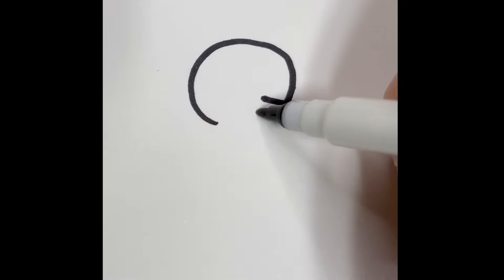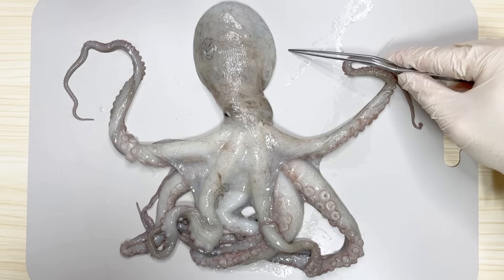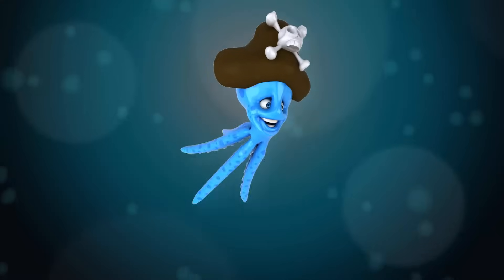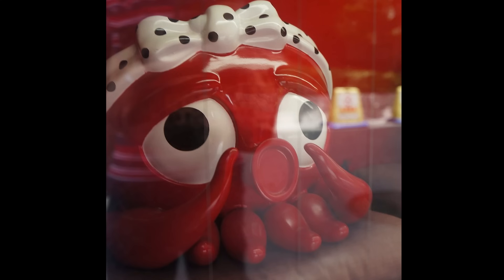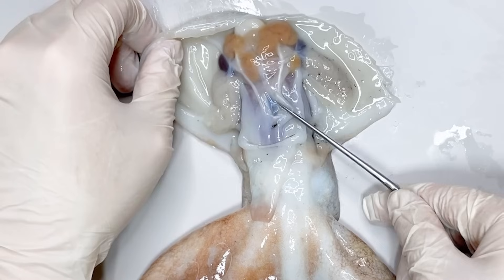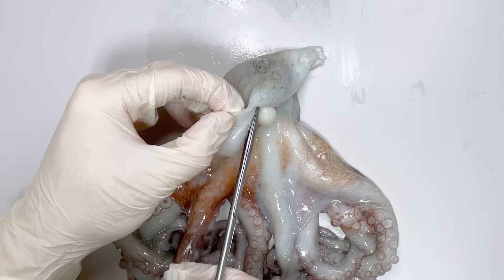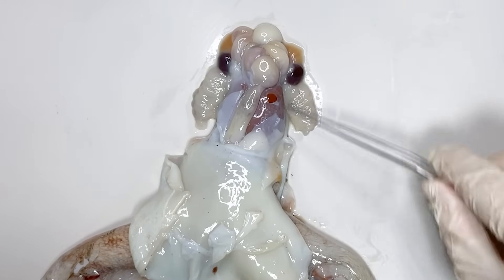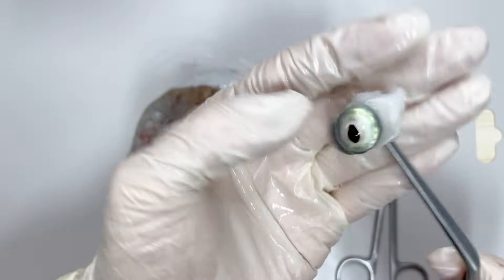What's Inside an Octopus ? - Octopus Dissection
Today, let's dissect an octopus.

Octopuses, like squids, belong to the class Cephalopoda, which is a type of mollusk.

octopuses have unique characteristic.

Most molluscs have a hard shell to protect their soft bodies,
But you won't see a shell in an octopus.

The ancestors of octopuses did have shells,
but they underwent degeneration during the process of evolution.

Molluscs with shells tend to have slow movements due to the heavy shell, which serves as protection for their bodies.
However, octopuses have lost their heavy shells through degeneration, and have gained fast movements instead.

Now, let's proceed with dissecting the octopus.